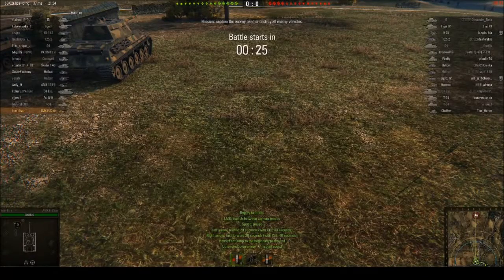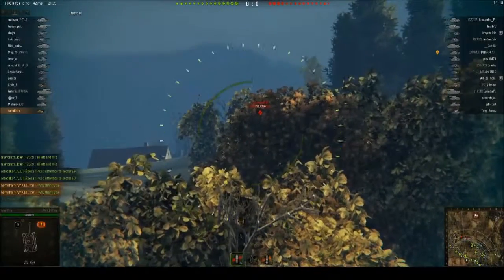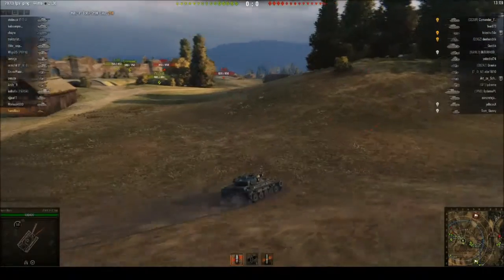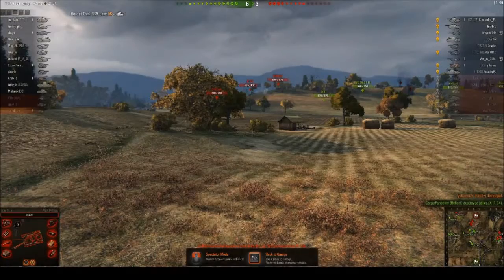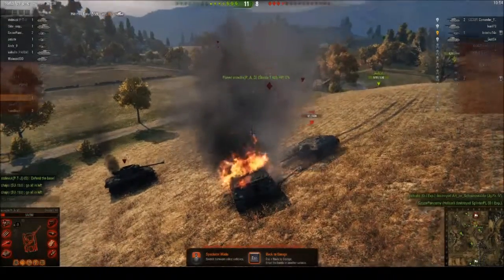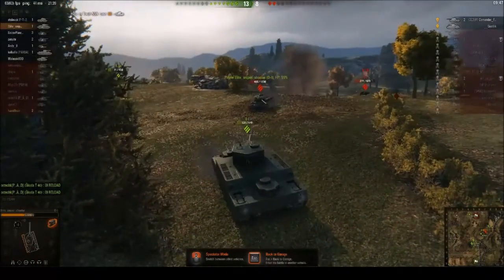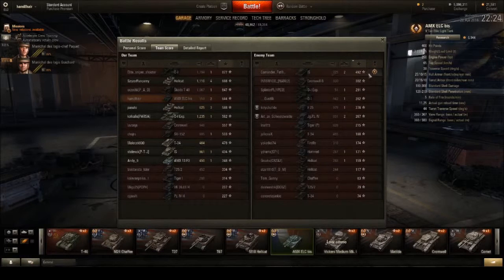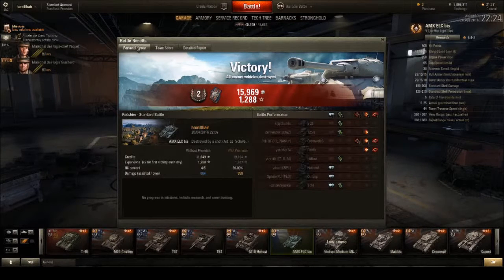World of Tanks - ELC: Spectatorship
A game where I combined scouting, tank destroying and dying all in one happy package. The rest of the game was fun to watch though, so I decided to share it with you.